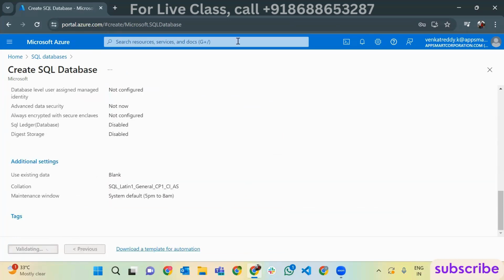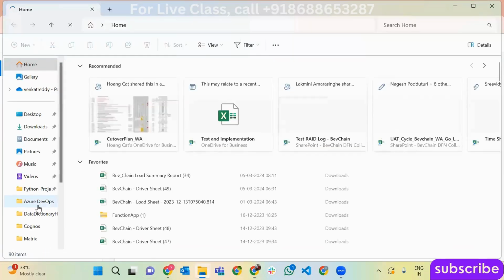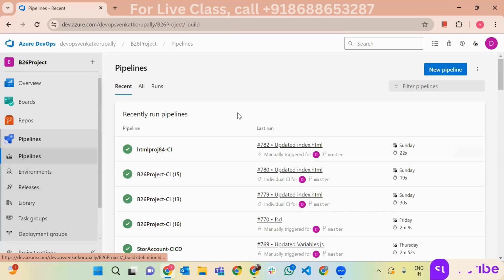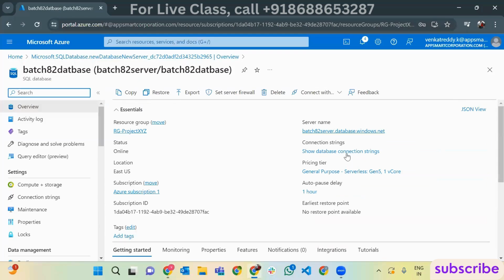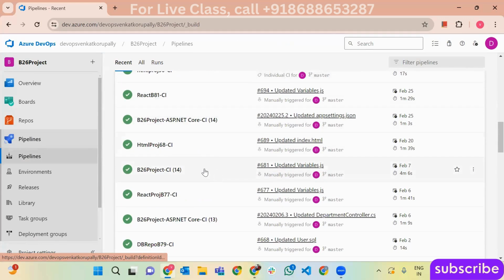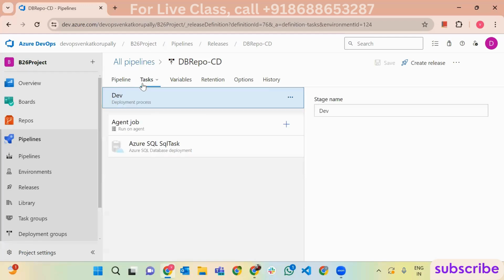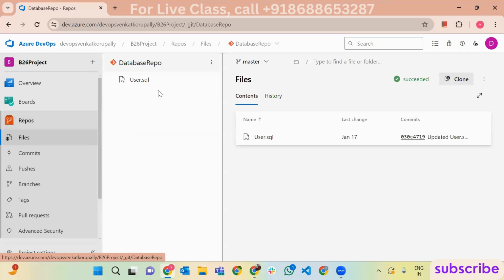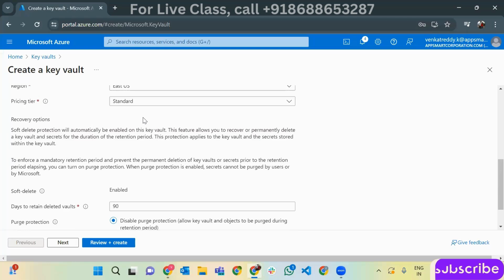Day 16 DB Pipelines | Azure Admin and DevOps | LWP Labs | /+1 4704618999